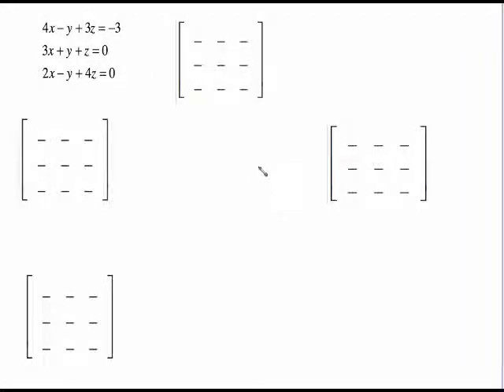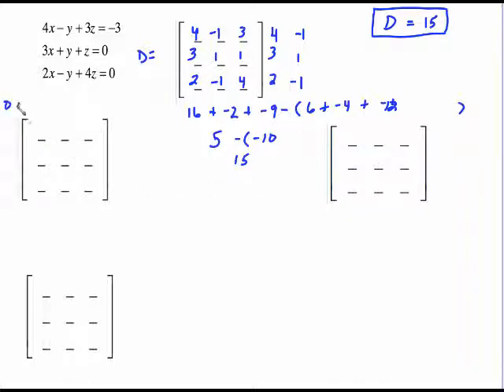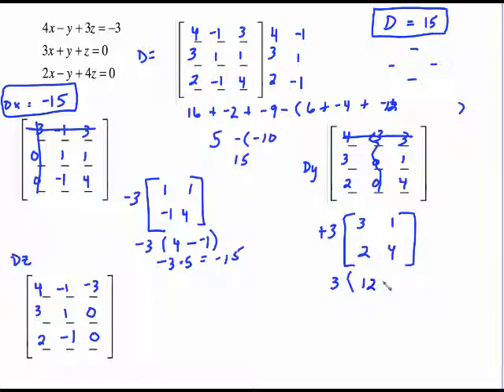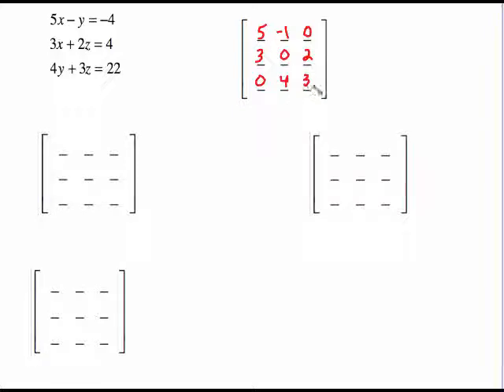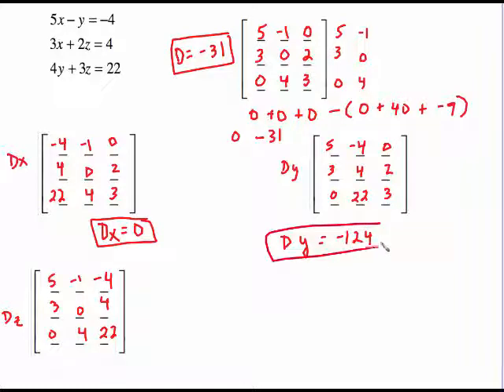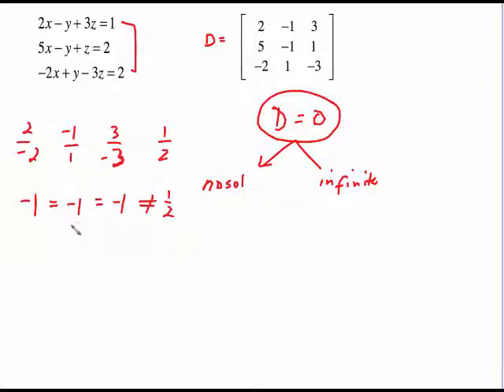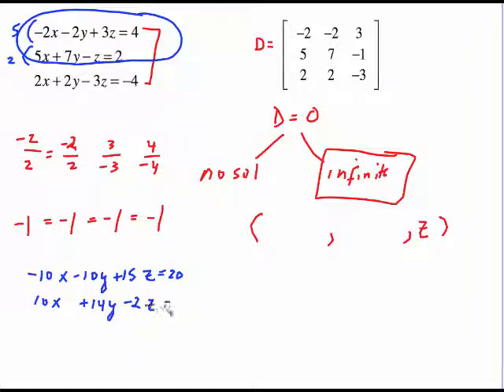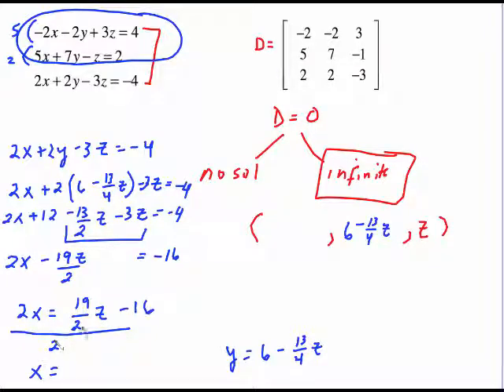PRE CALC SECTION 11.3 (PART 3) CRAMER'S RULE FOR A 3X3 SYSTEM